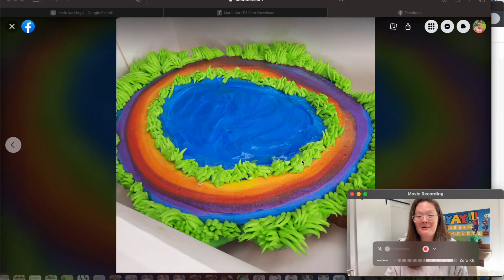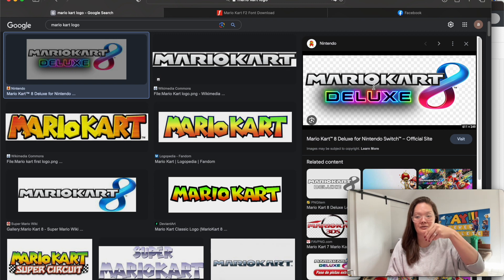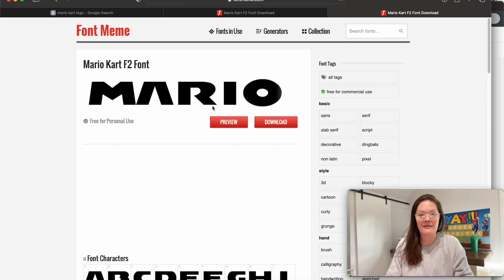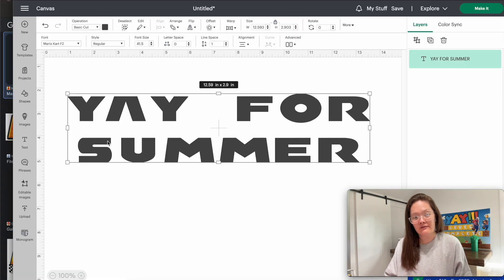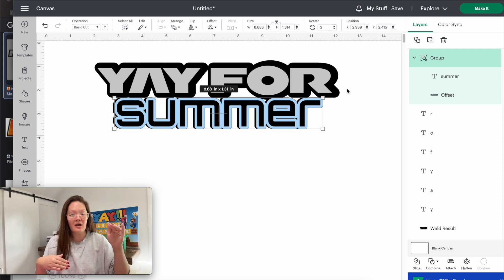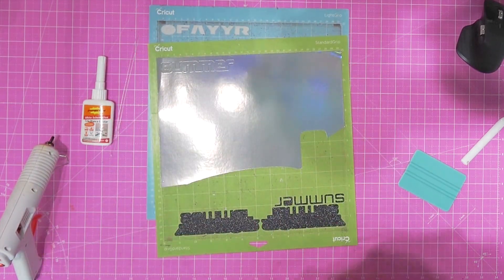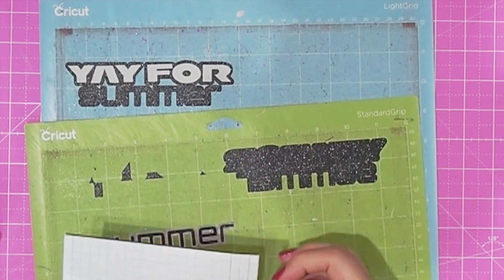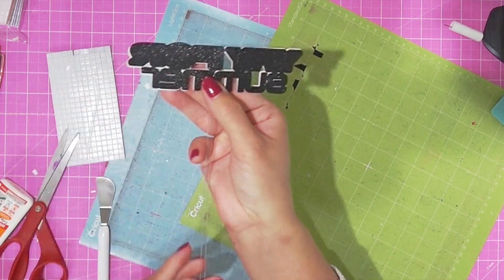Creating A Stunning Cake Topper In Minutes With Cricut Design Space!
Buy cardstock for cake topper: ashleefalco.com

Today I’m showing you how to create your own Mario Kart themed cake topper! Wondering how you find the perfect font for your designs? I show you how! I show you how to download fonts and how to create a one of a kind cake topper that anyone would love! This particular cake topper I am using for an end of the school year celebration, and I am freaking obsessed with how everything has came together! From the custom cupcakes, to the cake and the other little additions I've made over the last couple weeks. OBSESSED! I hope my kids love this!